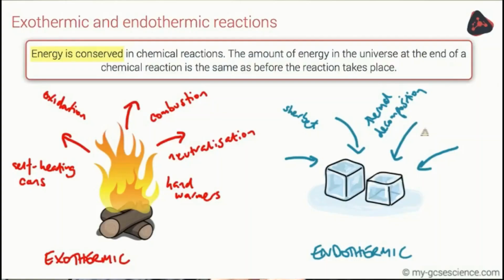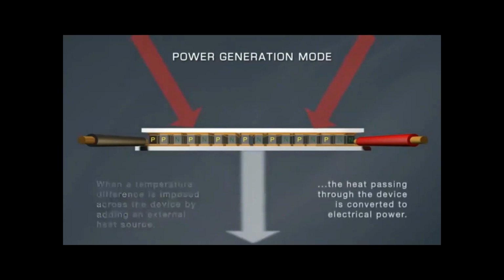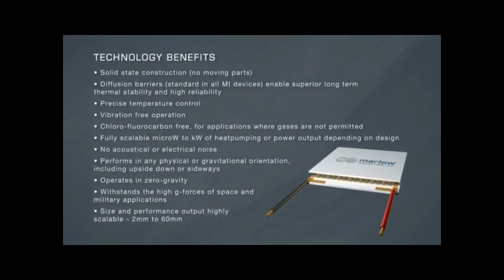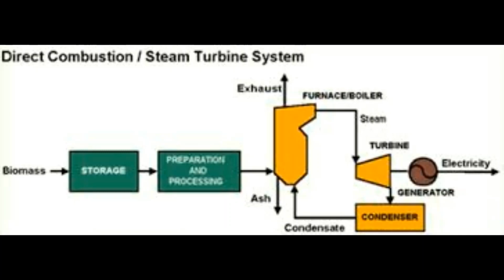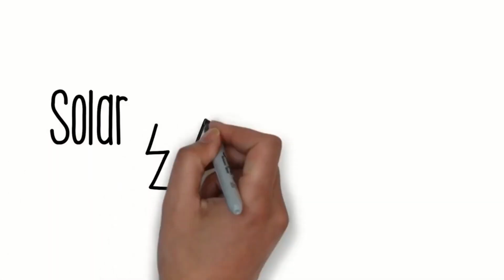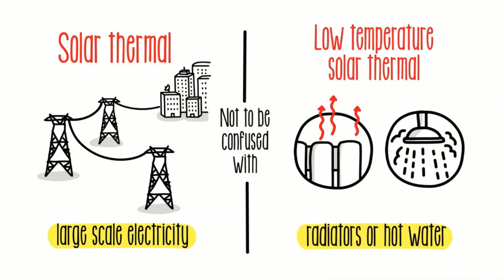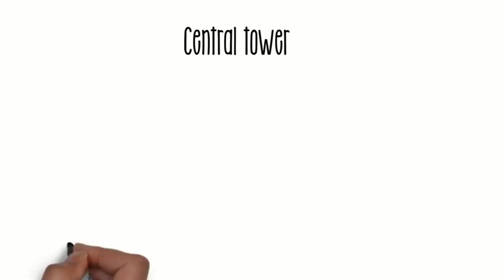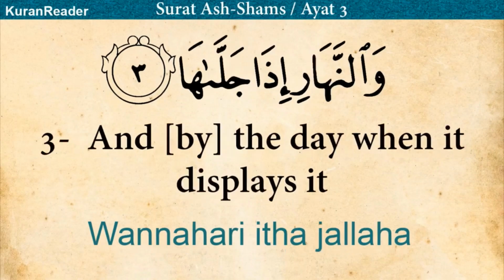HEAT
AIMAN ARIEF BIN ABDUL GHAFAR (1181789)
AHMAD AMIN FIRDAUS BIN SAKRI (1181790)
NURNADIA NAZIRAH BINTI HARIDAN (1181794)
NUR IZZATI NAJWA BINTI IZUDDIN (1181796)